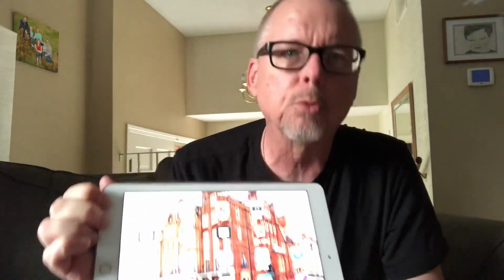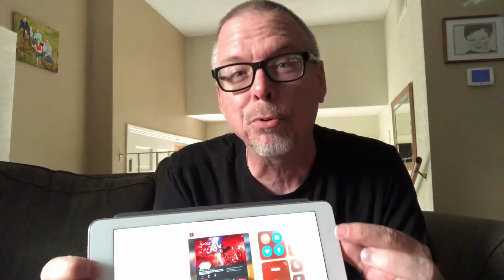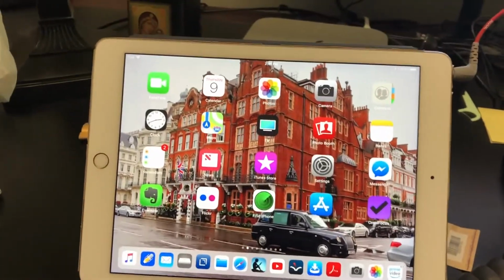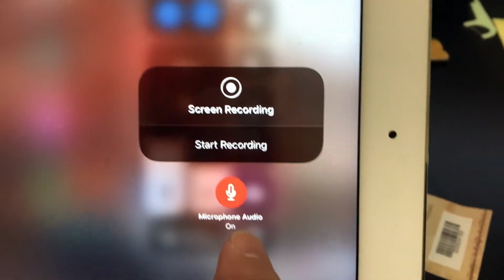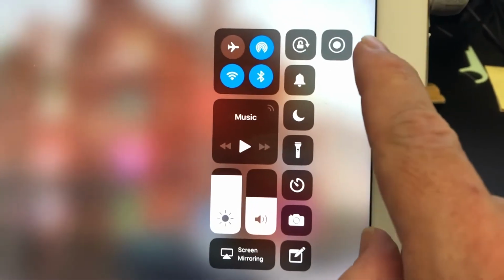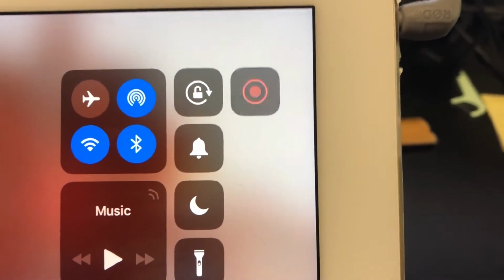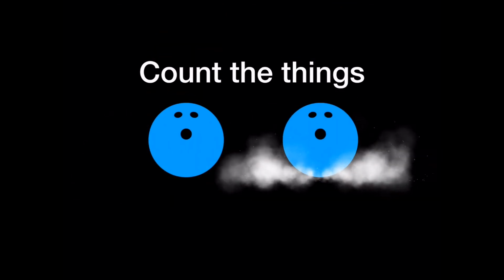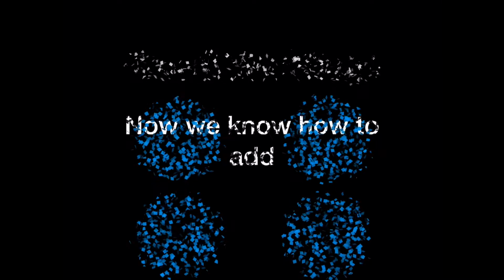How To Make Free Screencasts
If you have to make videos, just use your iPad (or iPhone) to make screencasts using Keynote and Screen Recording.